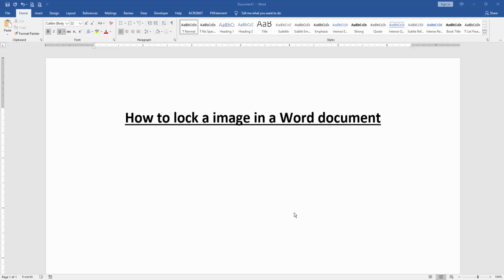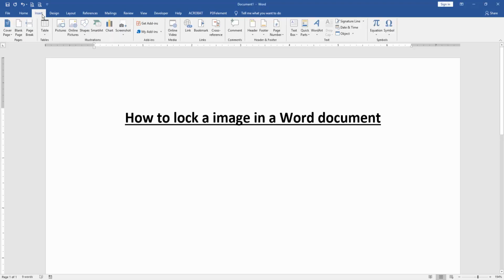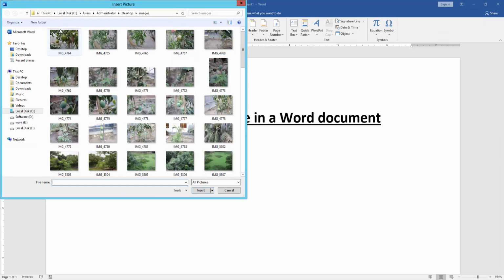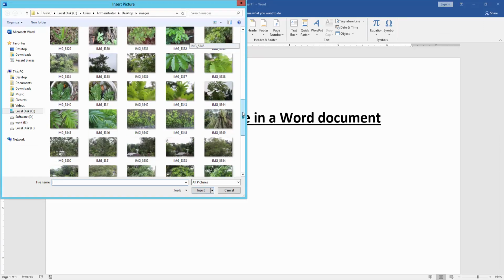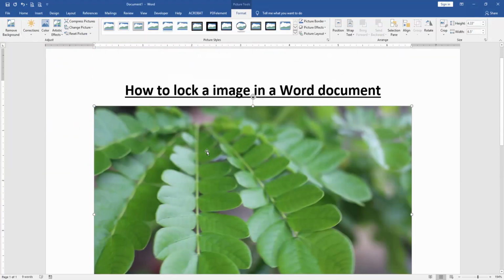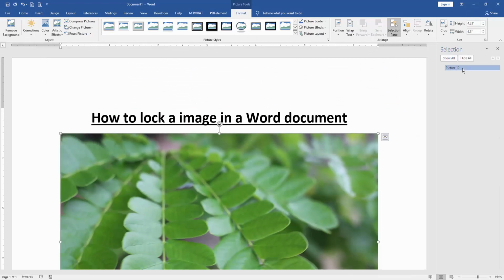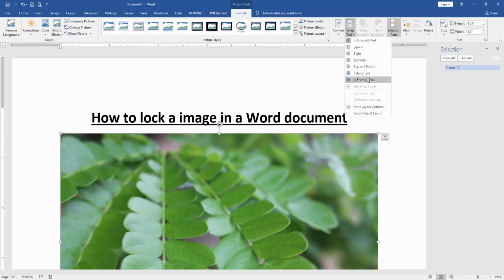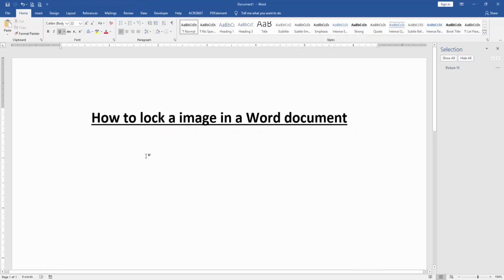How to lock a image in a Word document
Assalamu Walaikum,
In this video I will show you, How to lock a image in a Word document. Let's get started.